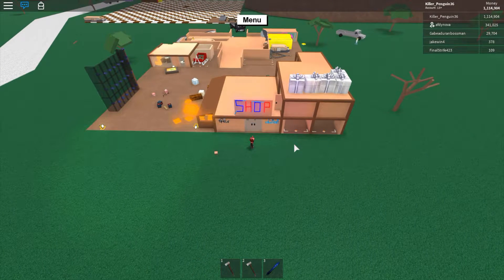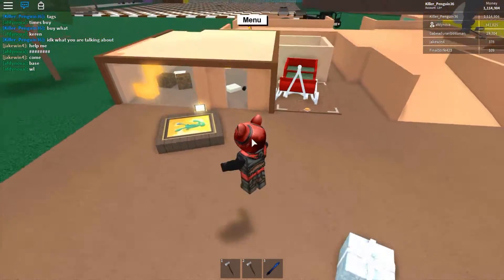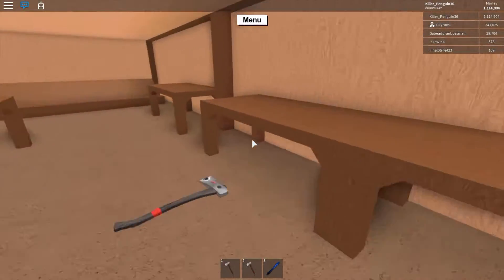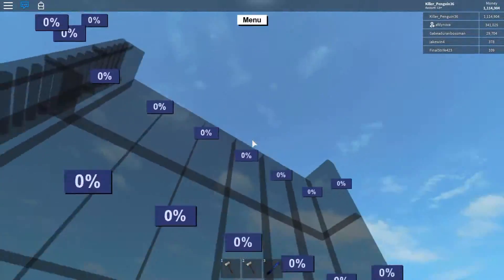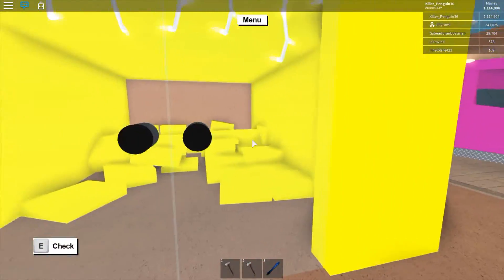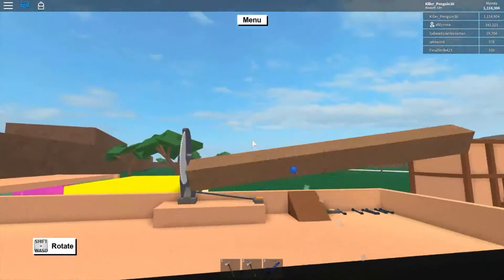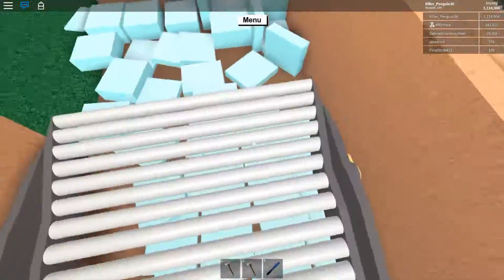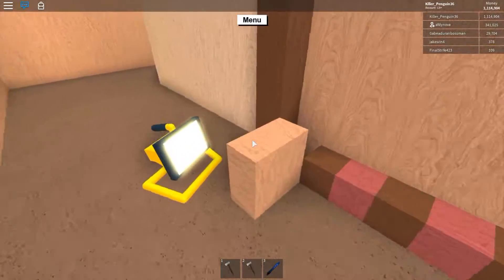Lumber Tycoon 2 Base Tour [Roblox]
I also plan to do tours on, Tree Lands, Welcome to Bloxburg, and Theme Park Tycoon 2!
Hey there, I am a brand new gaming YouTube Channel. I plan to upload games such as Rainbow Six Siege, Overwatch, Roblox, and much more.

Also, If you are into comic books and marvel movies check out my Instagram infinity.comics